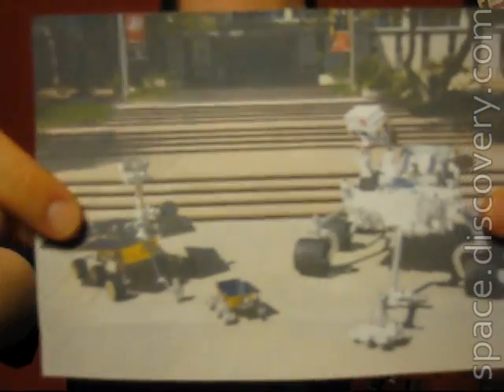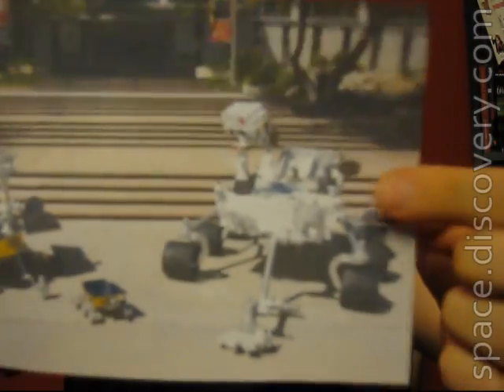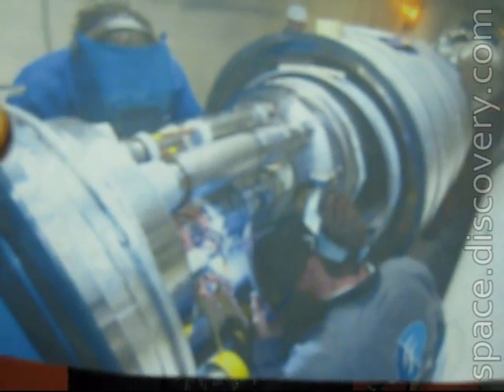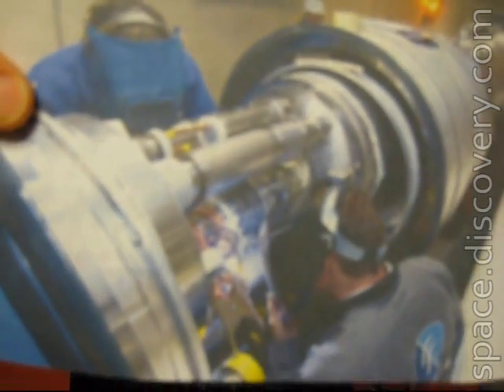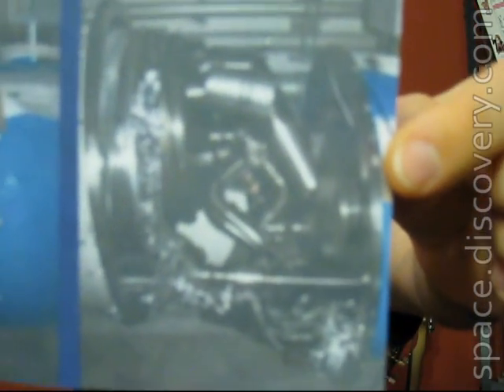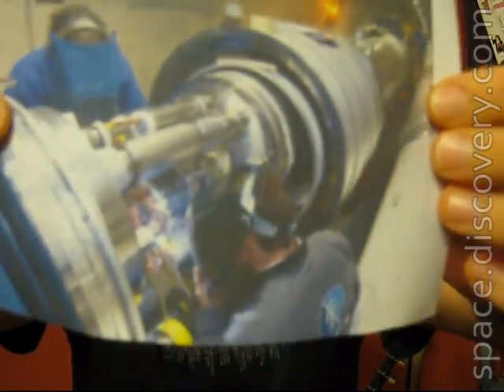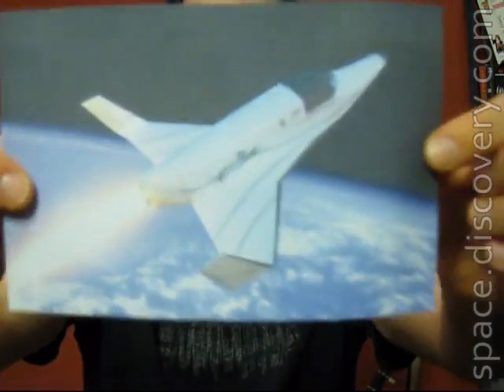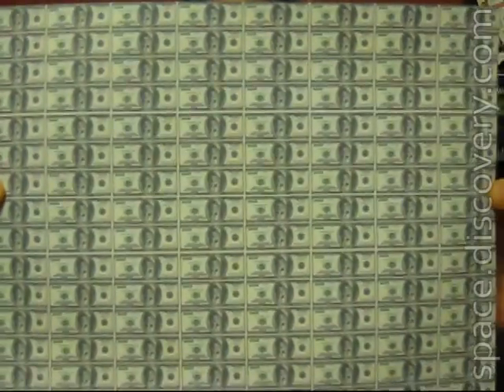Dave's Space Disco - Dec. 8, 2008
This week in space: Mars Science Lab Delayed, Large Hadron Collider Fix, XCOR Lynx Tix.